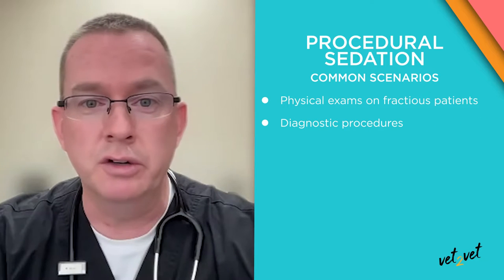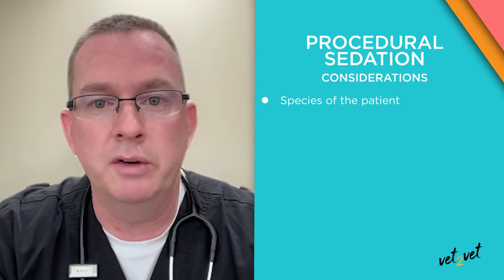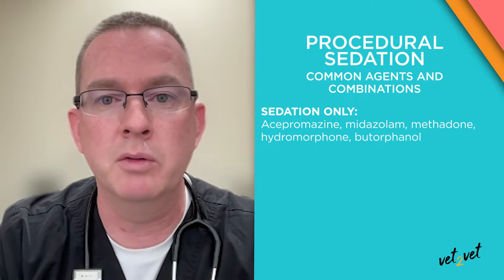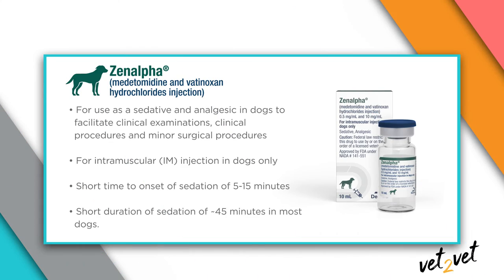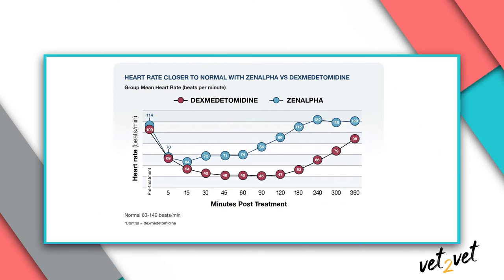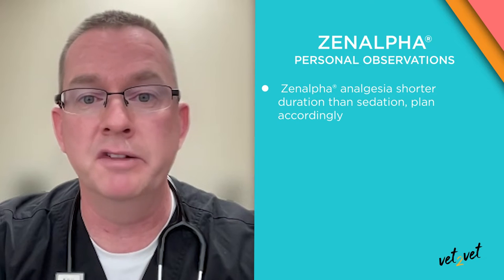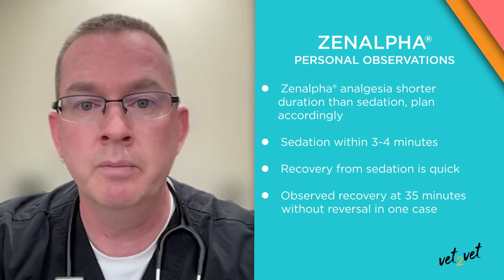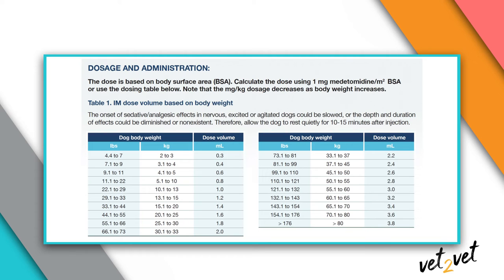Procedural Sedation in Dogs | A Vet2Vet Conversation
Dr. Cassi and Dr. Matt Read discuss Dechra’s brand new option for procedural sedation, Zenalpha. Topics include pharmacology, mechanism of action and Dr. Read’s personal experience using Zenalpha.